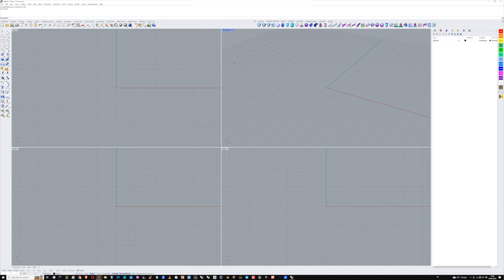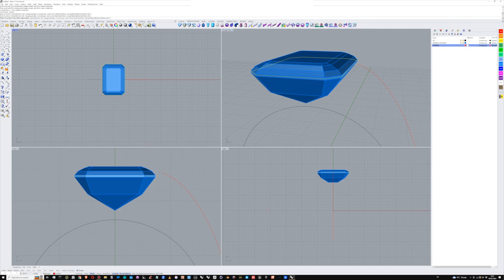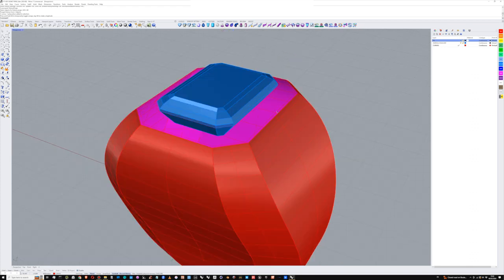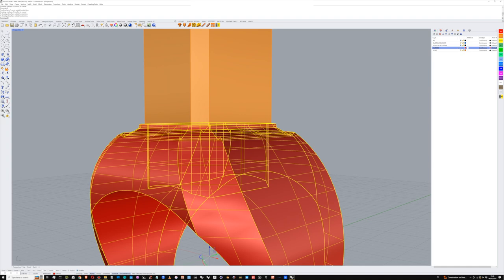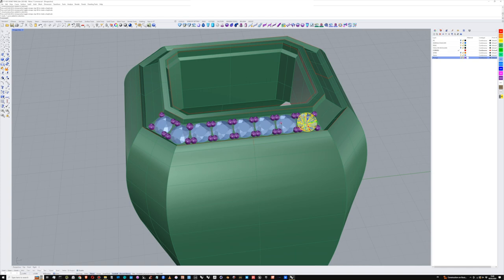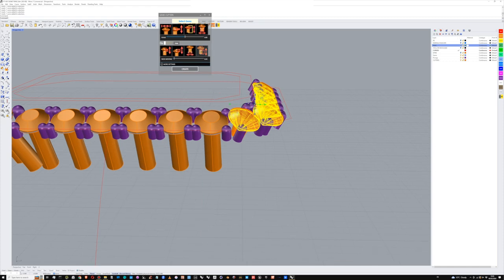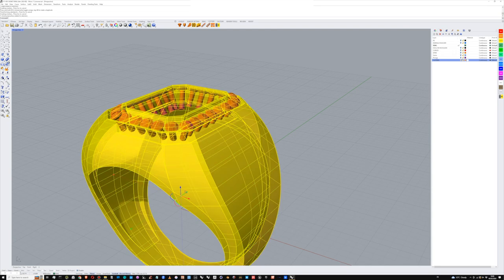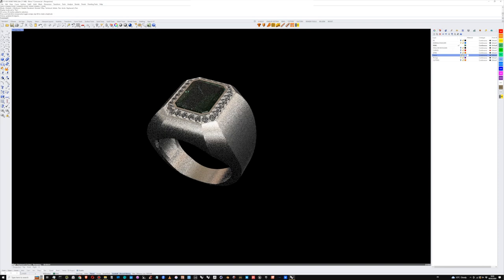A Men's Signet Ring with Emerald Cut Stone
By request of our viewers we show you how to approach building a men's signet ring with an emerald-cut stone and a halo of diamonds. This is a detailed Rhino tutorial, with a quick set up for raytrace render mode in Rhino at the end. We hope you will enjoy it!